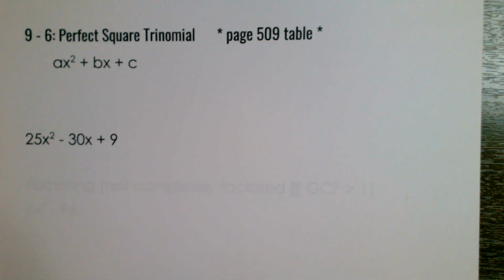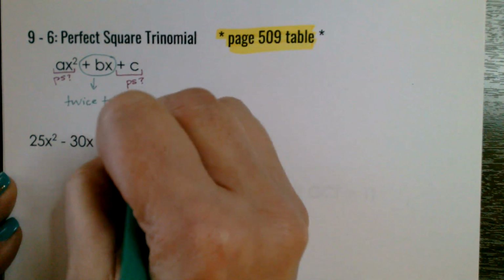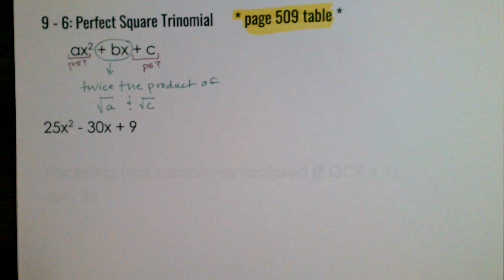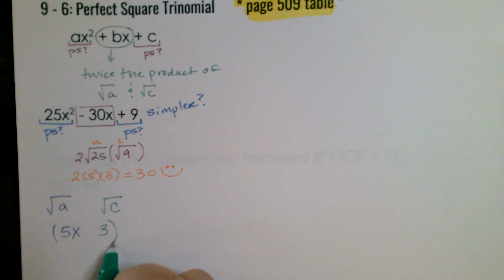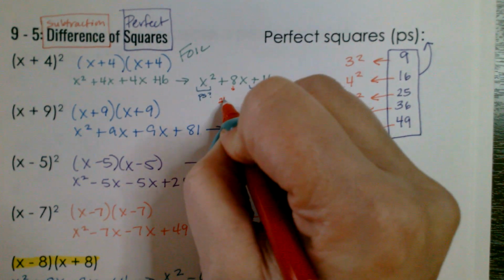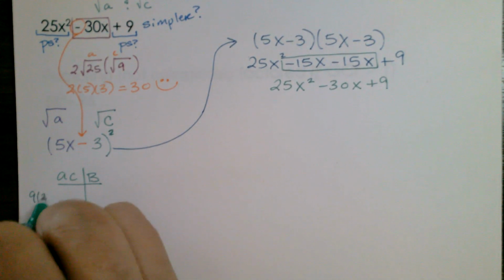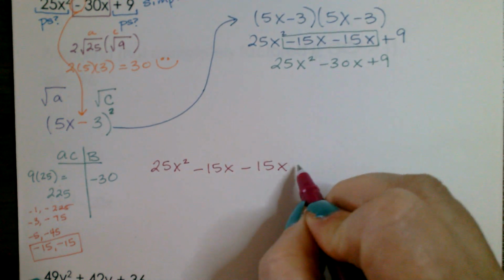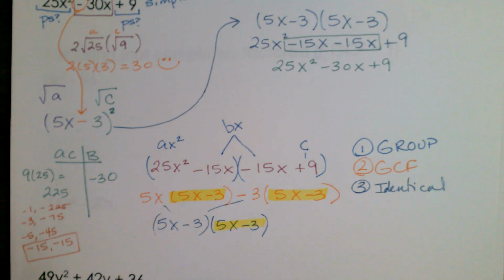9-6 PS Trinomials introduction